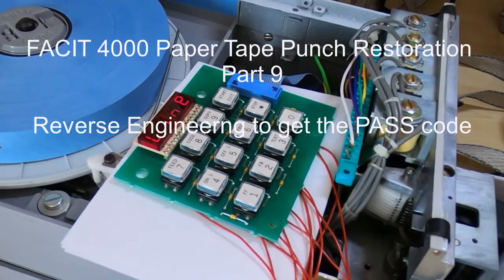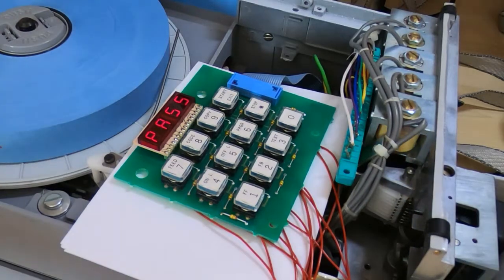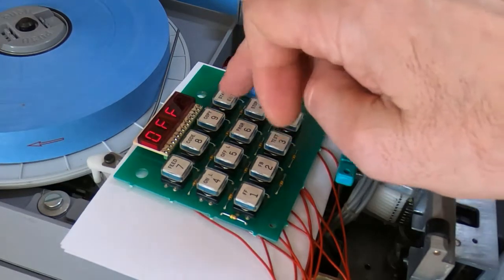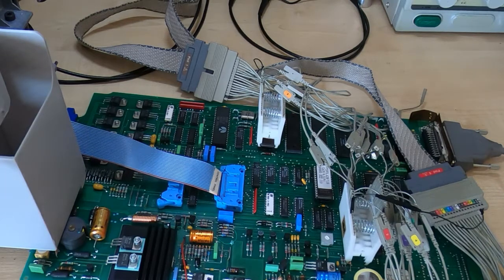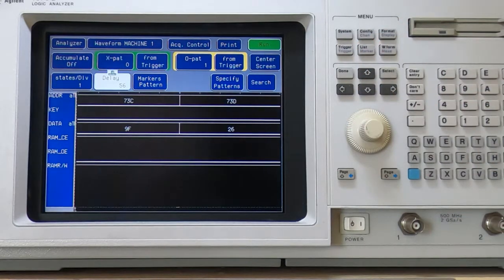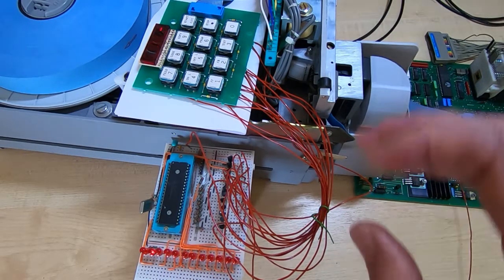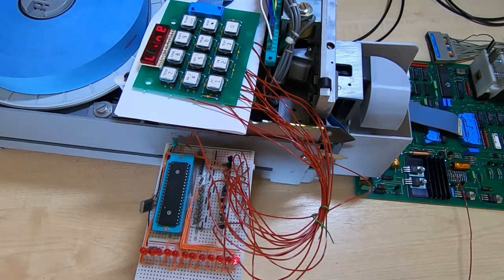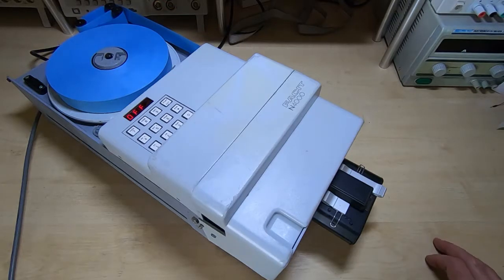FACIT 4000 Paper Tape Punch Restoration Part 9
In this video I look at trying to resolve the PASS code problem so that I can access the punch functions through the keyboard.